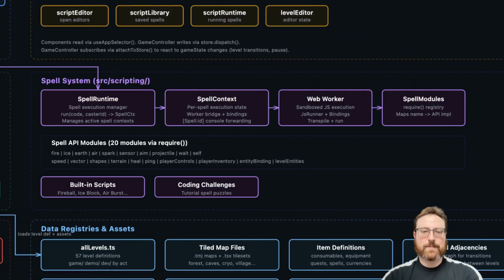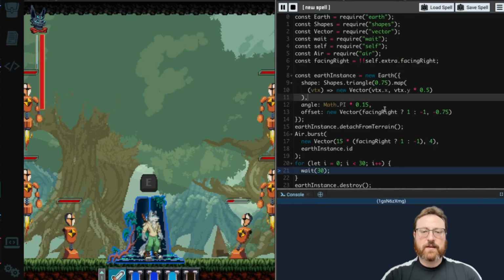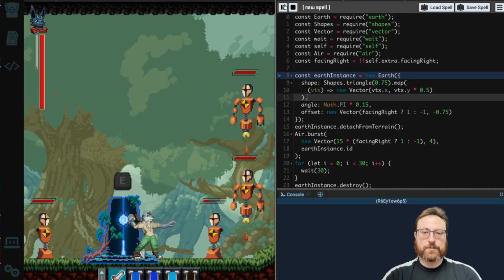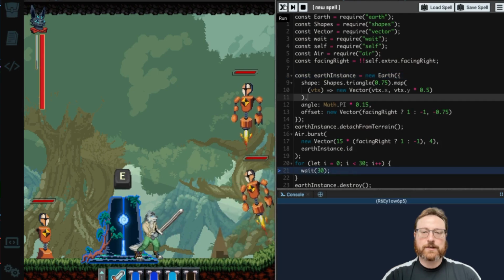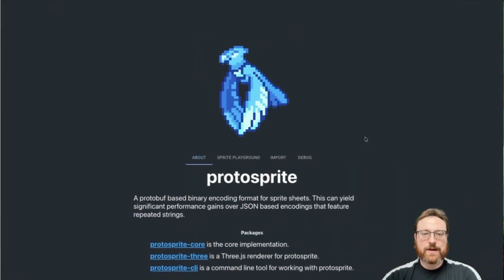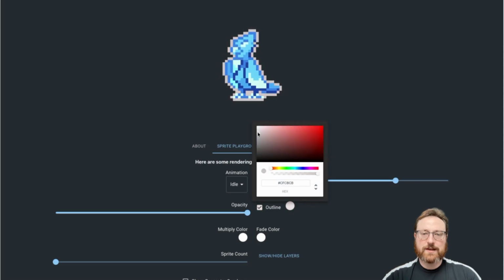Open Sourcerer Devlog 2026 1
Here's a quick update on Gnarled Helix LLC's development of Open Sourcerer, featuring changes to our dev team, spell RPC system, and rendering layer.